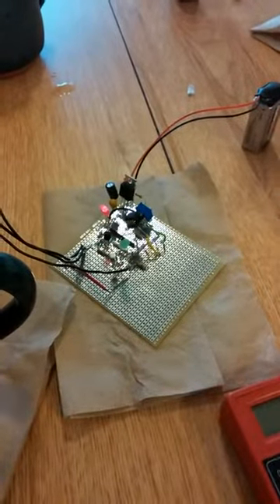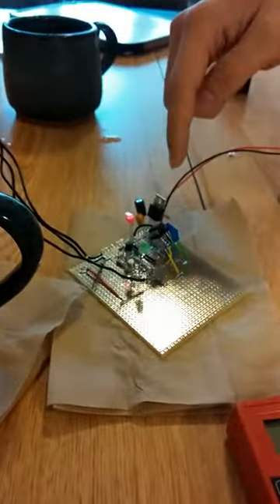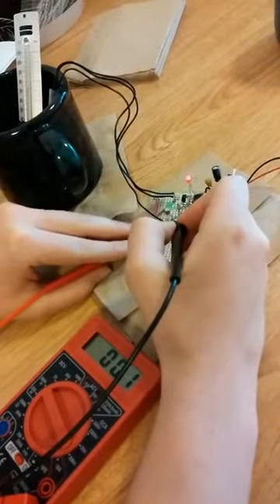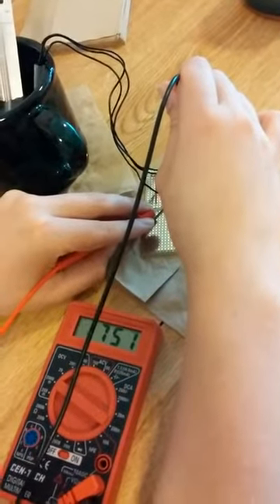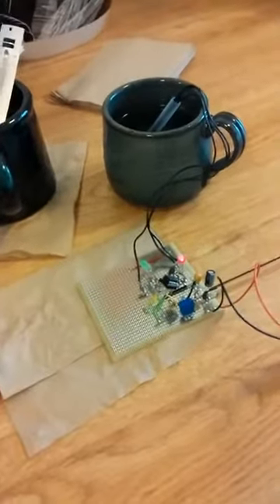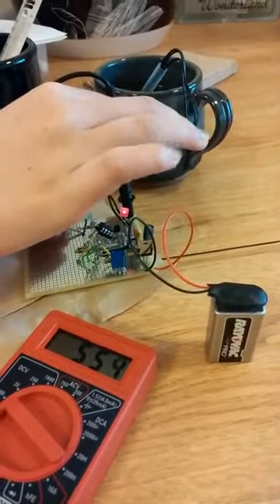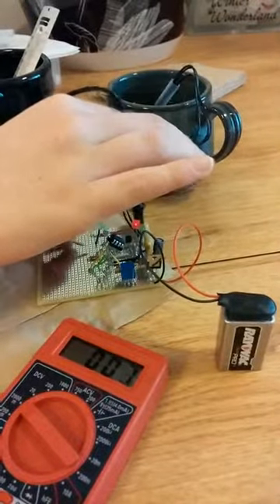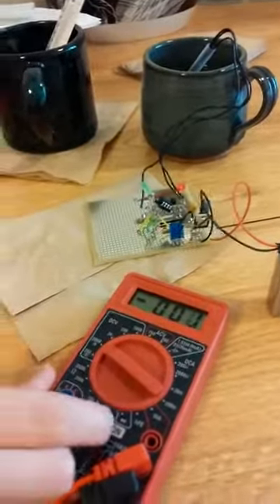Coffee Thermometer Circuit- ECP2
Melissa Davis & Michael Au